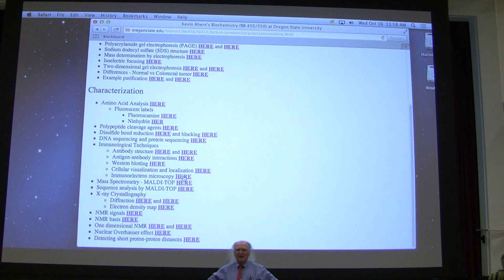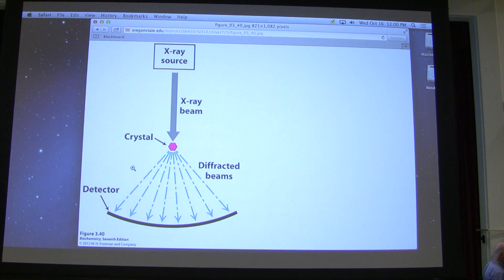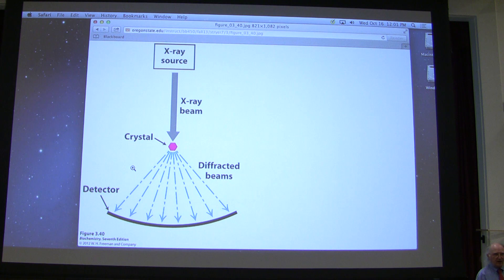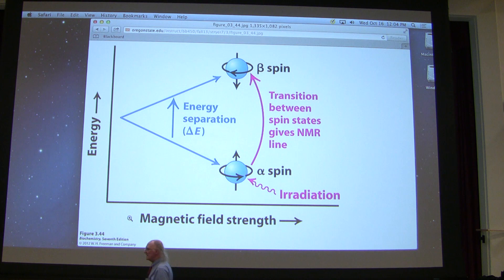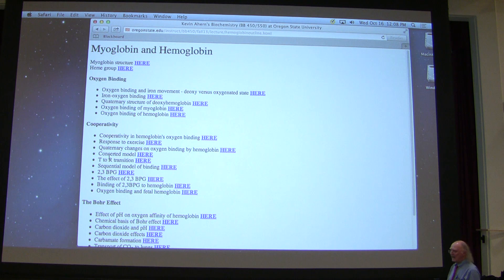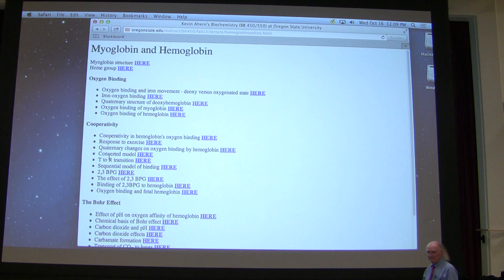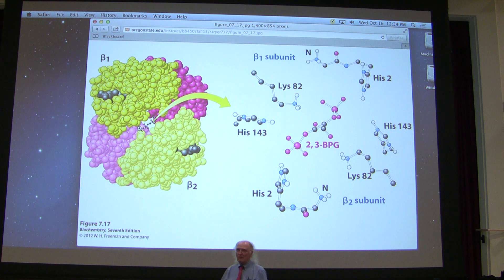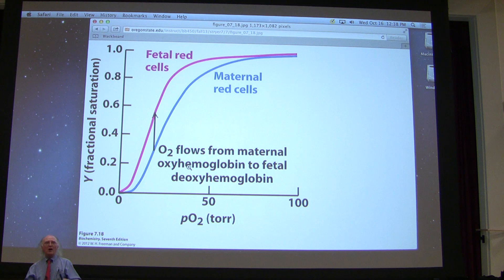8. Kevin Ahern's Biochemistry - Hemoglobin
2. My lectures with The Great Courses
3.  My Lecturio videos for medical students
5.
7. Check out all of my free workshops
8.
9. My courses can be taken for credit (wherever you live) via OSU's ecampus.
10.

Highlights

1. X-ray crystallography allows one to determine the 3D coordinates of every atom in the crystal to within Angstroms.

2. Nuclear magnetic resonance (NMR) is a technique that uses the spin of certain nuclei, such as protons to study structure. It has the advantage of providing structural information about molecules in aqueous solution, instead of in crystal form.

Highlights Hemoglobin

1. Myoglobin and hemoglobin are  involved in storing and carrying oxygen in the body.

2. Myoglobin holds oxygen tighter than hemoglobin and serves in a battery-like capacity in tissues to release oxygen when tissue oxygen concentration is very low.

3. Hemoglobin is a four-subunit protein complex (two alpha subunits and two beta subunits) that carries oxygen from the lungs to the tissues.

4. Myoglobin and hemoglobin have porphyrin rings to hold ferrous iron.Heme is a term used to describe the protoporphyrin IX complexed with iron.

5. The heme iron held by four nitrogens of the protoporphyrin IX ring and a histidine. Oxygen is carried between the iron and an additional histidine not involved in holding the iron.

6. If one plots the percentage of oxygen sites bound versus partial pressure for myoglobin, a hyperbolic curve is generated, consistent with a molecule with a single binding site and a high affinity for oxygen. The P50 is very low for myoglobin, consistent with high affinity.

7. Hemoglobin is better designed to meet an organism's physiological needs for carrying oxygen than myoglobin. This is due to its four-subunit organization which behaves in a cooperative fashion in binding oxygen.

8. Binding of oxygen by iron causes it to be pulled up slightly. This causes the histidine attached to it to change position, which causes all the other amino acids in the subunit to change. The changes in shape result in the protein gaining affinity for oxygen as more oxygen is bound. The phenomenon is referred to as cooperativity.

9. Hemoglobin can exist in a "tight" state, called 'T', which exhibits low oxygen binding affinity. Hemoglobin in the T state will tend to release oxygen.

10. A second state of hemoglobin is the "relaxed" or R state, which exhibits increased oxygen binding affinity. Binding of oxygen by hemoglobin flips it from the T to the R state and release of oxygen by hemoglobin helps it to flip from R to T.

11. 2,3-bisphosphoglycerate (2,3 BPG) is produced by actively respiring tissues. It can bind in the gap in the center of the hemoglobin molecule and in doing so, stabilize the T state and favor the release of oxygen. Thus, tissues that are actively respiring get more oxygen. 2,3 BPG is in higher concentration in the blood of smokers.

12. Fetal hemoglobin differs from adult hemoglobin in having two gamma subunits in place of the two beta subunits that adults have. This changes the hemoglobin molecule such at 2,3BPG can't bind, so fetal hemoglobin exists more in the R state and thus has a higher affinity for oxygen than adult hemoglobin. Thus, the fetus can take oxygen from the mother's hemoglobin.
13. The Bohr effect describes physiological and molecular responses to changes in pH with respect to oxygen and carbon dioxide in the body. The oxygen effects arise from changes in the tertiary structure of hemoglobin arising from binding of protons to histidines in the molecule when under low pH.

14. Rapidly metabolizing tissues (such as muscle) generate low pHs, due to release of carbon dioxide and the conversion of this to carbonic acid by carbonic anhydrase. Carbonic acid readily loses a proton, becoming bicarbonate.

15. Thus, rapidly metabolizing tissues generate protons, which get absorbed by hemoglobin, which releases oxygen to feed the tissues.

16. CO2 can also be taken up by hemoglobin at amine residues, causing protons to be released. Note that CO2 binds hemoglobin at a site other than what oxygen binds. CO, however, can compete with oxygen for binding to the heme.

17. In the lungs, a reversal of this process occurs.